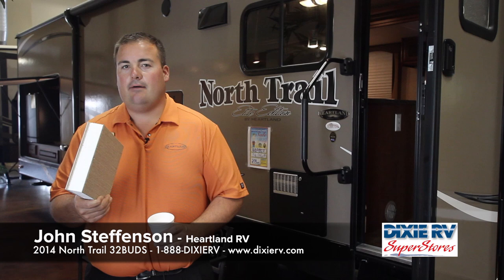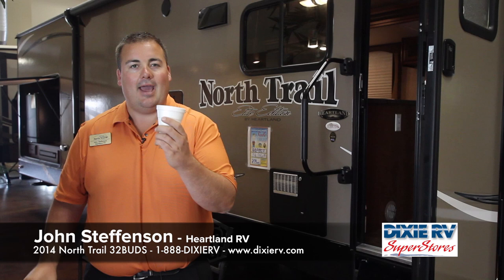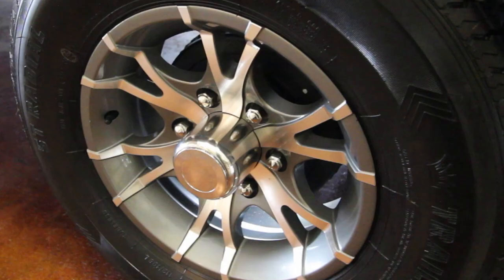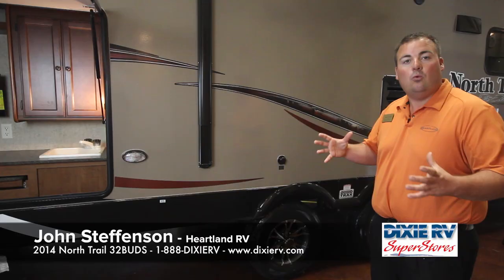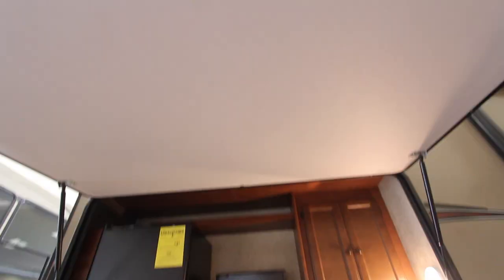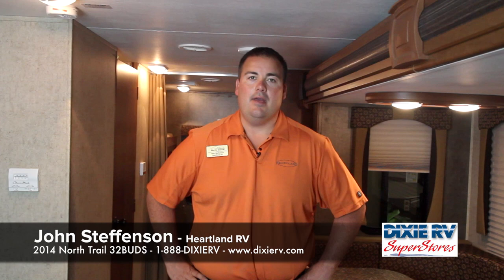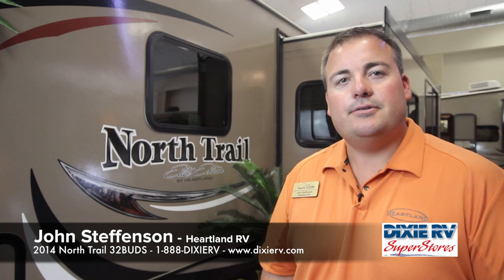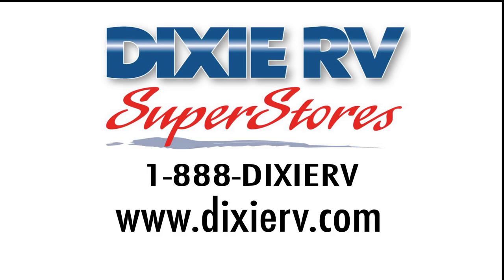2014 North Trail 32BUDS - John Steffenson - For Sale at Dixie RV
Dixie RV is Louisiana's Largest RV Dealer! John Steffenson gives you the complete tour of the 2014 North trail 32BUDS! Dixie RV is proud to serve the bustling Gulf Coast. Our Hammond, Louisiana location has a 67,000 square foot facility, boasts one of a few Camping Worlds in the nation and has Louisiana's only indoor showroom. We are proud to introduce our newest store in Defuniak Springs, Florida that is a 23,000 square foot facility sitting on 21 acres easily accessible off Interstate-10. We proudly represent Keystone, Heartland, Prime Time, Grand Design, Forest River, Coachmen, Jayco, Fleetwood, Tiffin, Entegra, and Thor.

Every measure has been made to insure the exactness of the information given in this video and it is deemed reliable, but not guaranteed information. Various decorations such as furniture, carpeting, and outdoor equipment may be for demonstration purposes only. They may or may not be part of the available features list or sale price included in the unit above. Some manufactures features, colors, floor plans, options, etc. are subject to change without notice depending on model. Any weights and sizes expressed are approximates. These may vary from floor plan to floor plan and are not guaranteed. Some photos, graphics, and video clips are stock footage, used for demonstration only and may not represent the actual unit for sale. Stocking & inventory information is accurate as of 6/24/13.